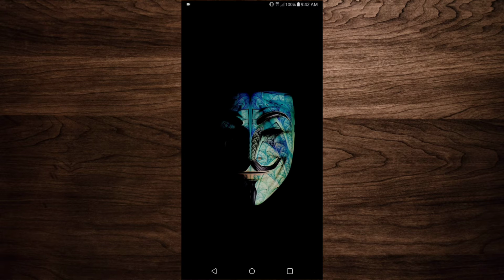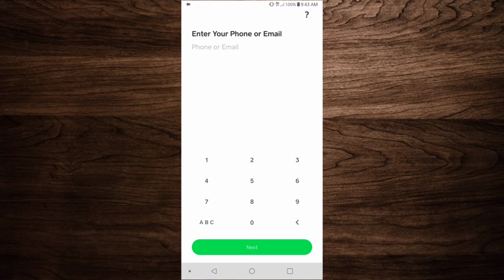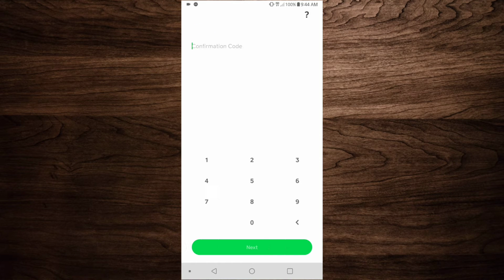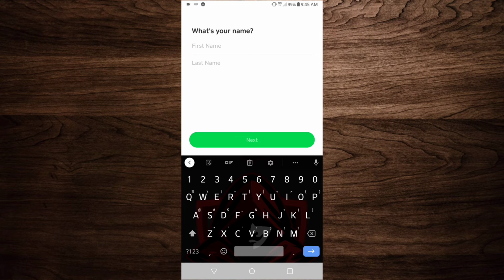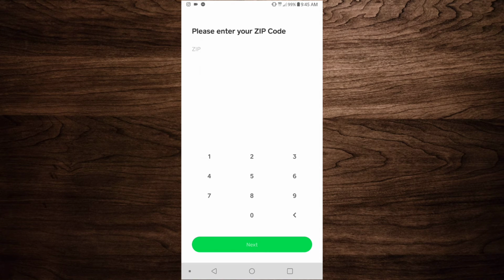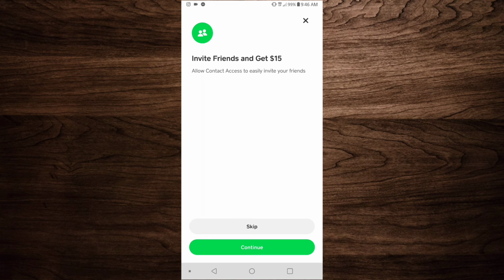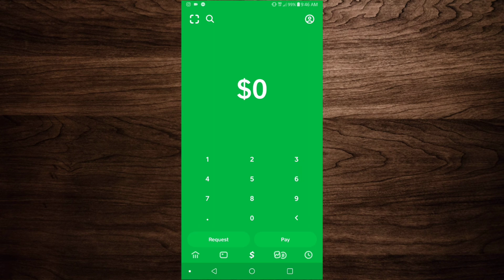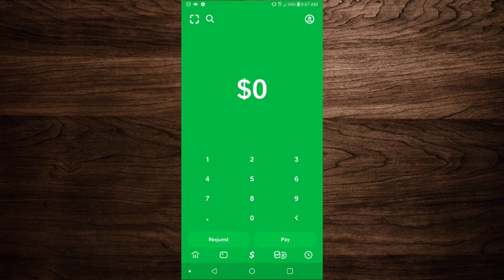How to Setup Cash App Account Verified Without Bank Account 2021 | Cash App Account NO Credit Card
This video will walk you through the process of setting up a cash app account in 2021. This process is simple and it does not require you to use any banking information to do so.